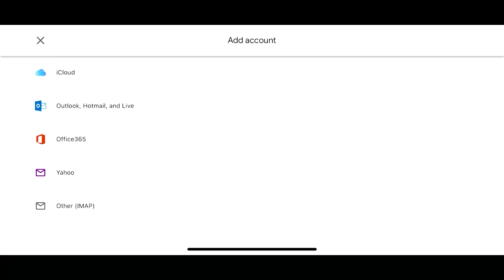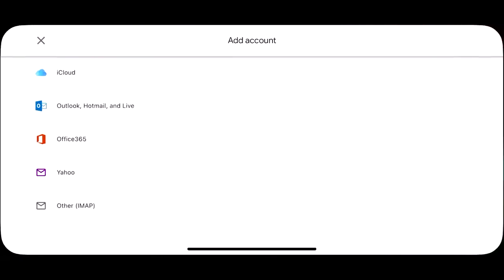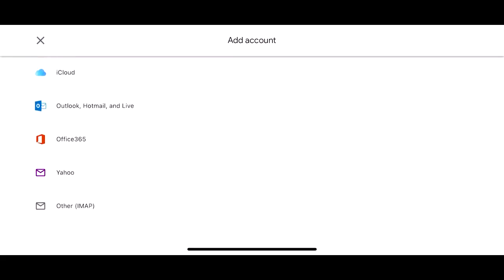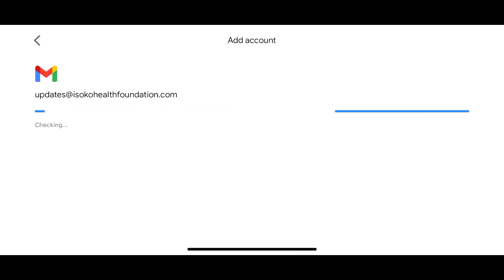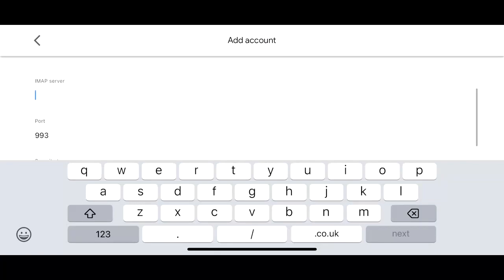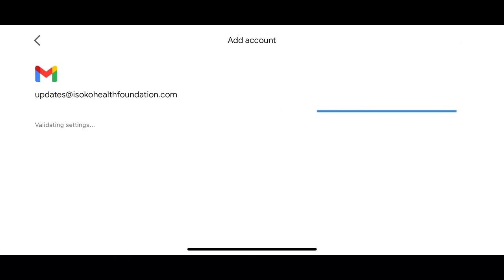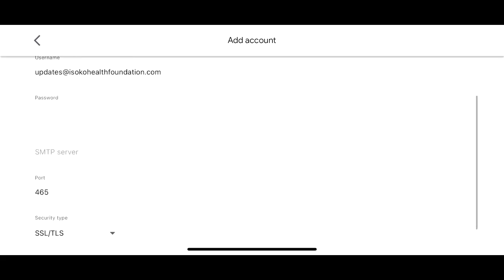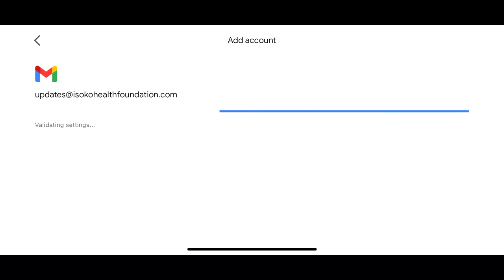How to add your business email to gmail for free - tutorial 2023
You do not need to login your PC everytime, you can use your mobile device too